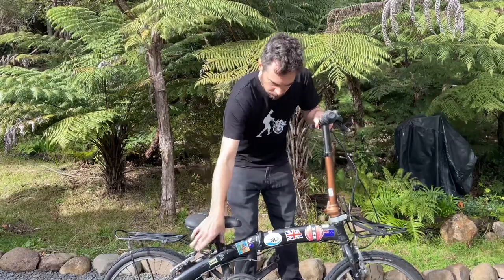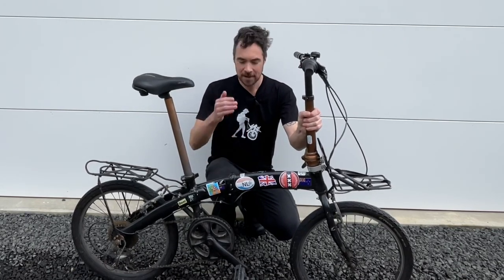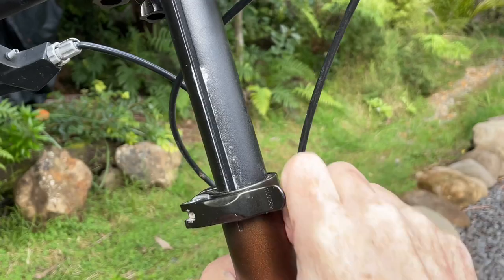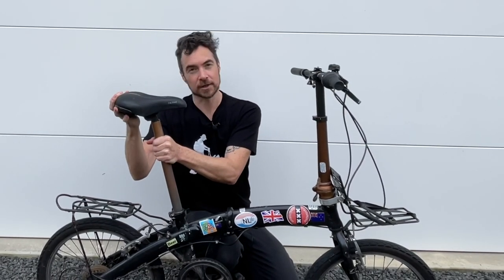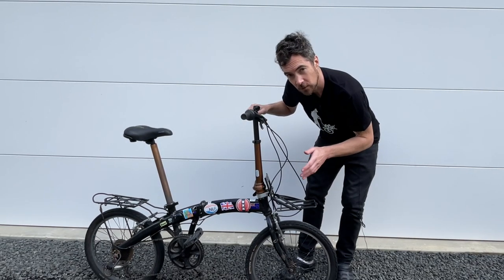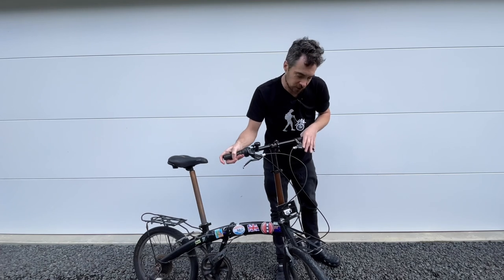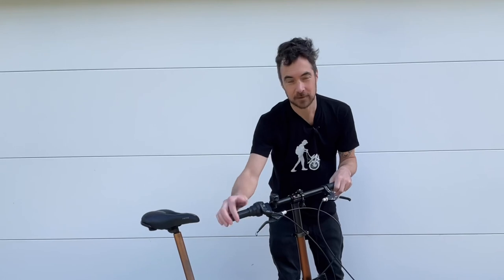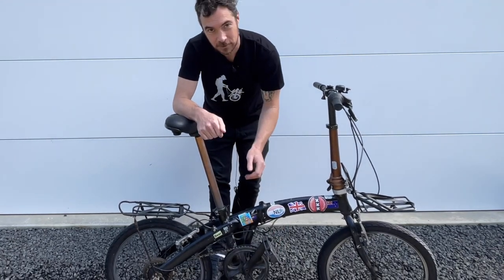How to pick a second hand folding bike - what to look for, tips & tricks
What to look for & what to avoid when buying a second hand folding bike

Bike Tools

Best Budget Folding Bikes: (hobocyclist recommends buying second hand)

Zizzo Forte
Travel the world on a low budget.

Sleeping Bag
Camping Stove
Cooking Pot
Sleeping Mat

You don't have to spend hundreds to get a folding bike that you can use for an international cycle tour. Second hand folding bikes can be excellent value if you are prepared to do any repairs yourself! Small repairs and replacing any worn out parts can be done with simple tools and these light weight bikes can be stored easily in a cupboard or under a bed.